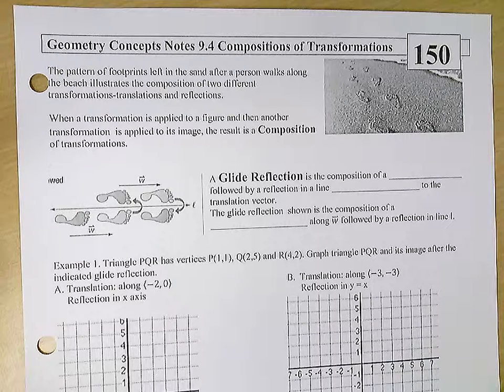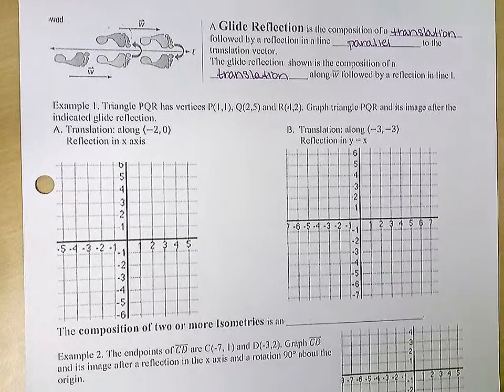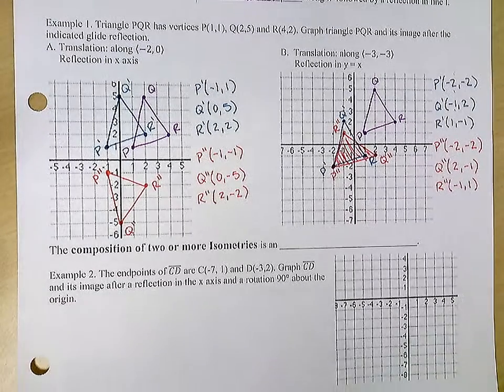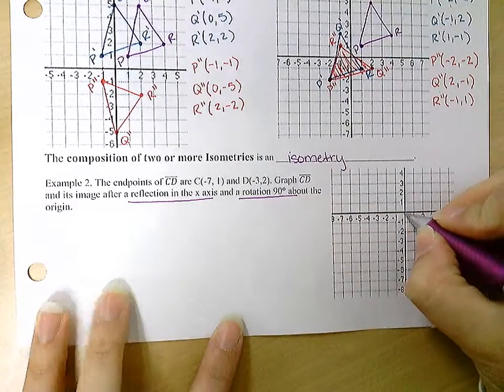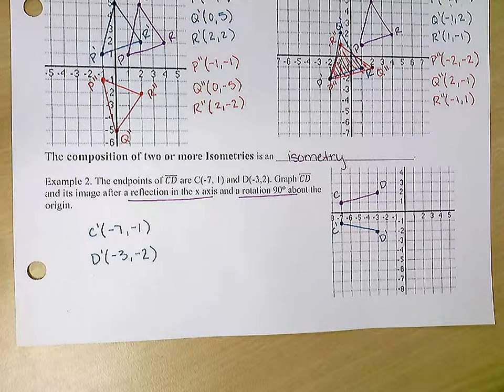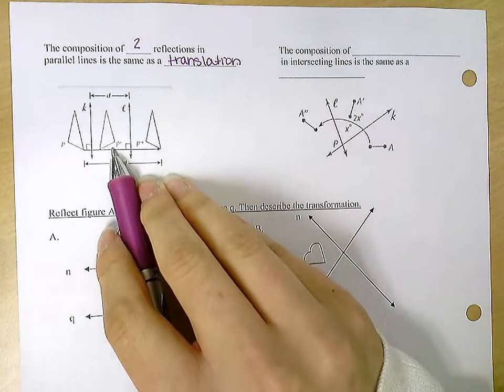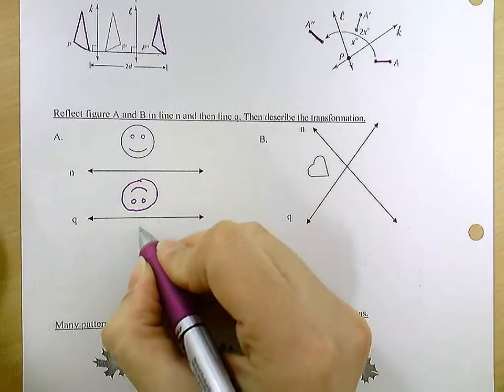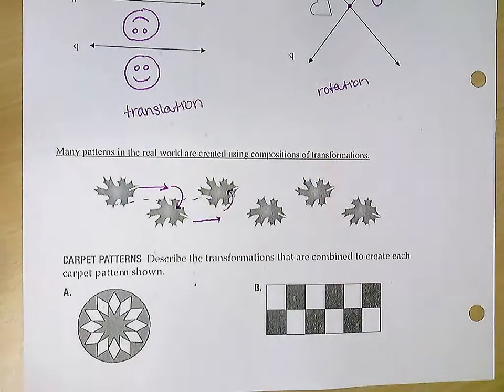Lesson 9 4